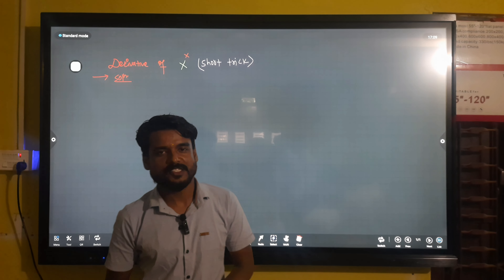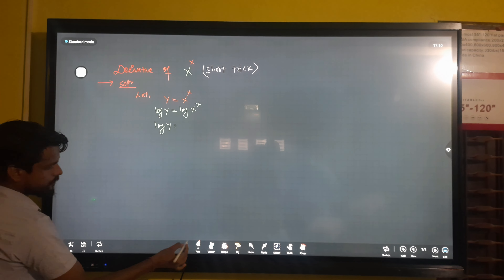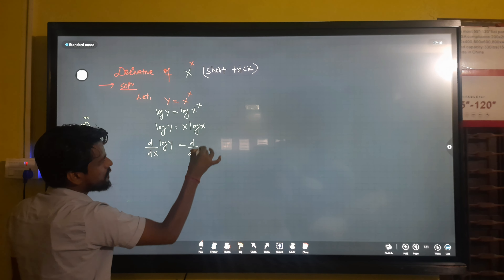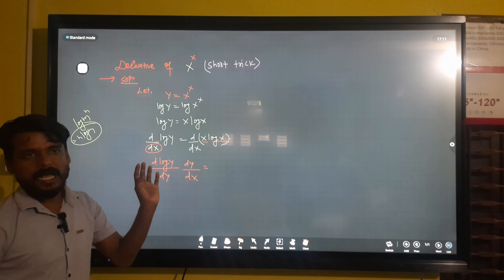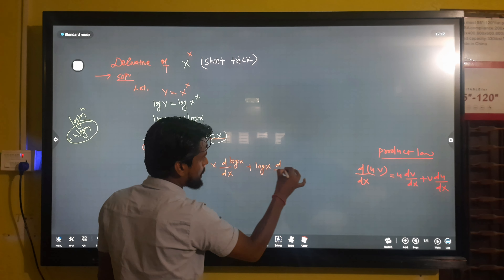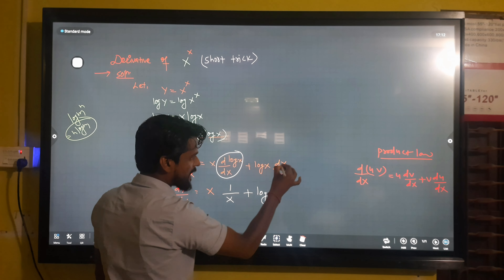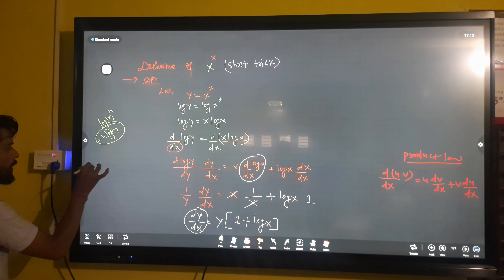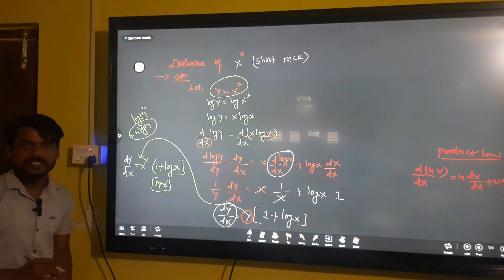Derivative of X to the power X